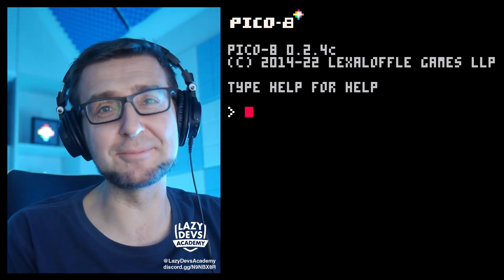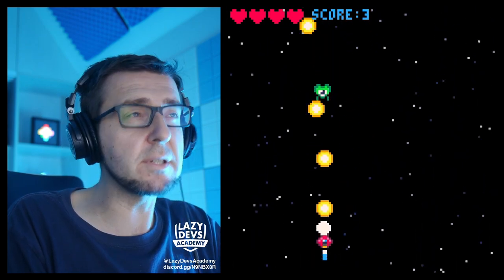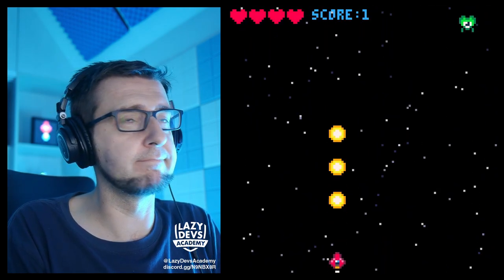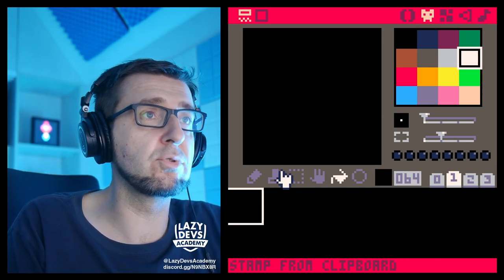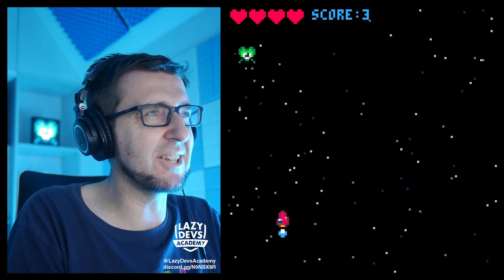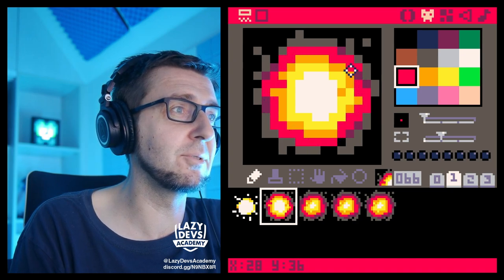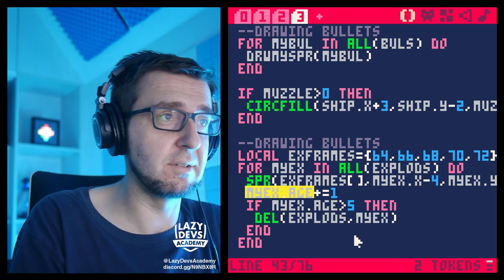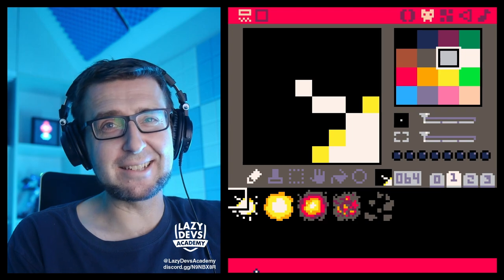Making a Shmup #14 - Explosions - Pico-8 Hero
00:00 Intro
02:31 Adding HP to Enemies
08:12 Flashing
21:25 Explosion Pixelart
25:00 Drawing an Explosion
37:37 Explosion Animation Pixelart
44:12 Animating an Explosion
51:36 Doggie Zone
53:42 Ko-fi
55:53 Outro